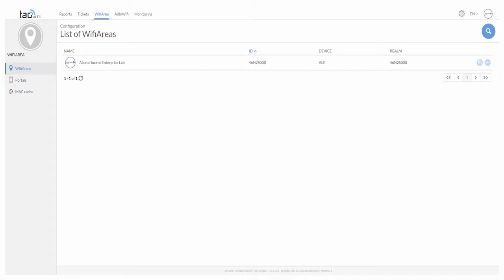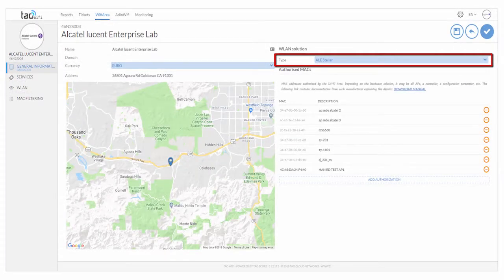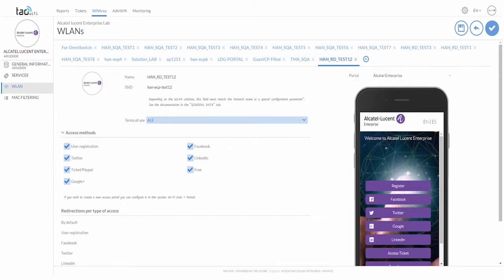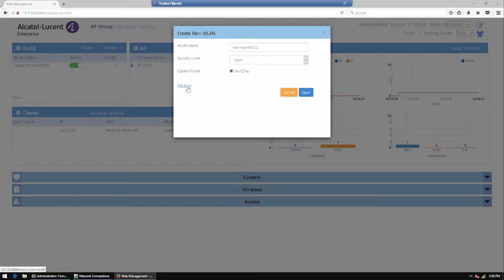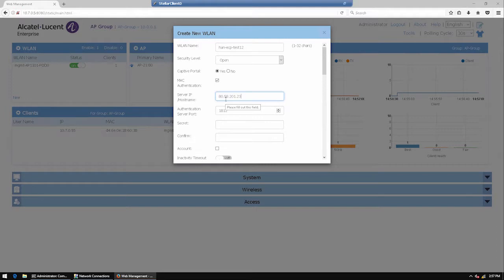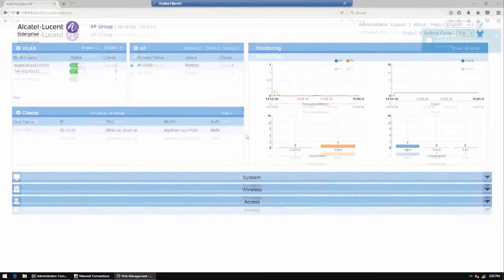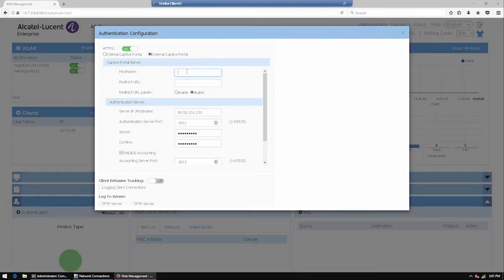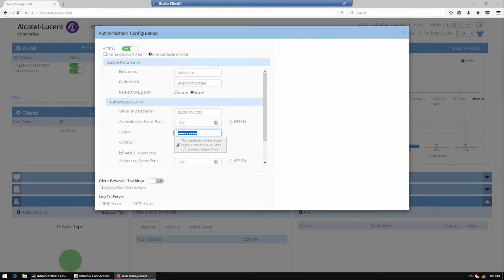Stellar Express - External Captive Portal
Learn about the external captive portal integration in the Stellar solution